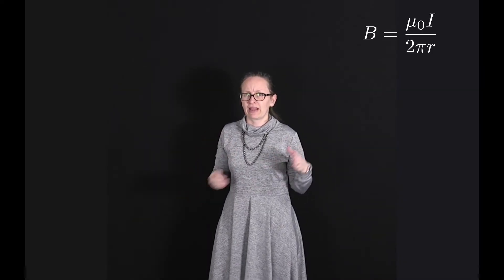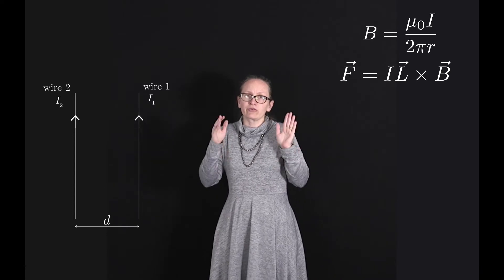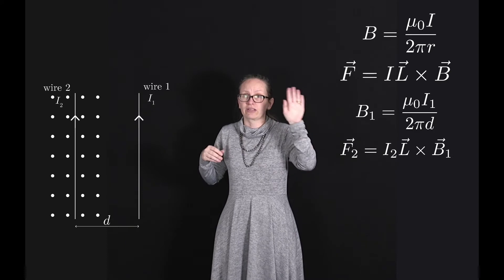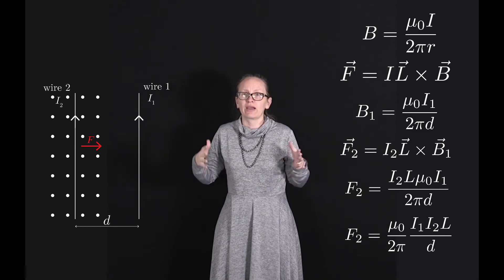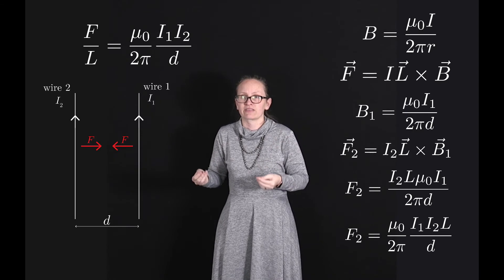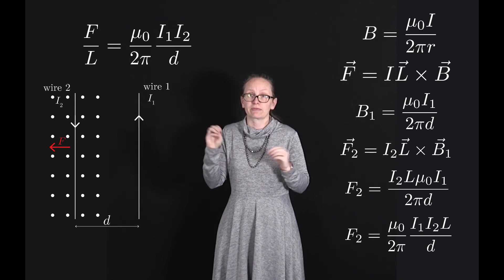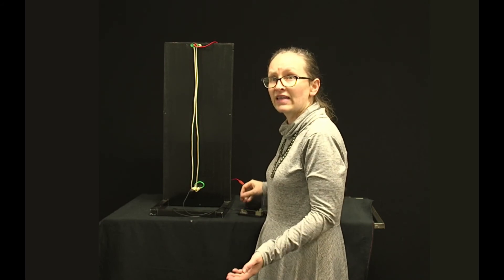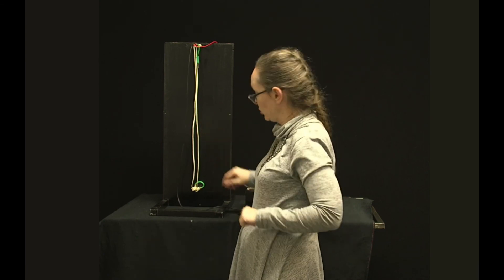Force between two current carrying wires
In this video we derive the equation for the force between two parallel current-carrying wires. This fits into lecture 13 for Physics 1B.